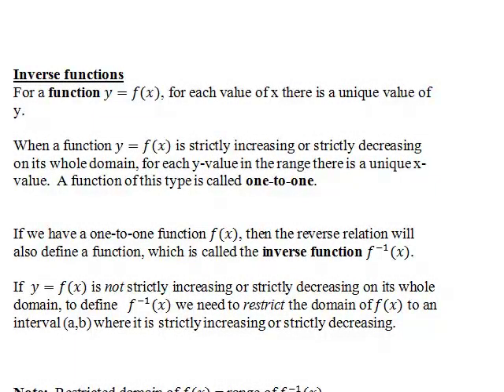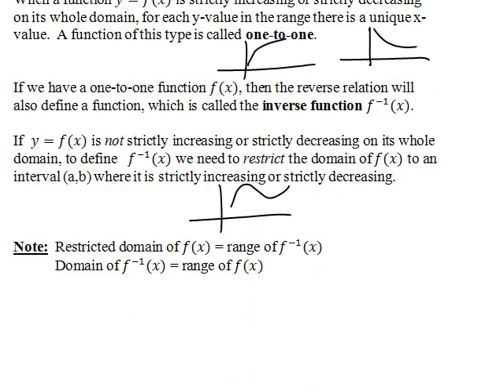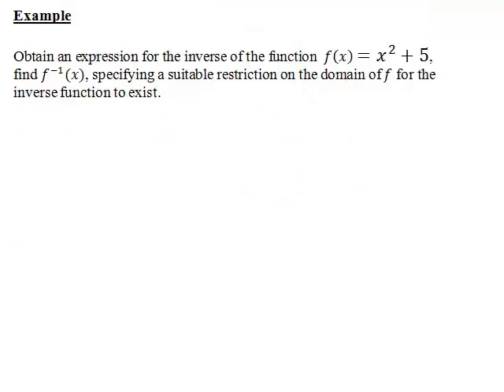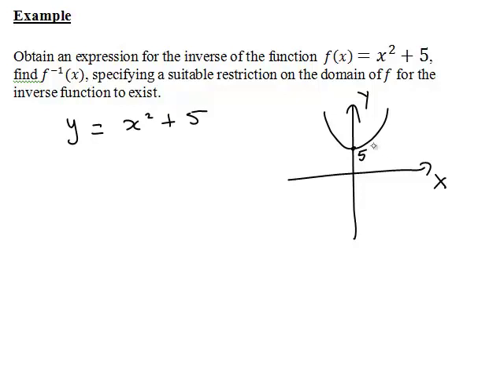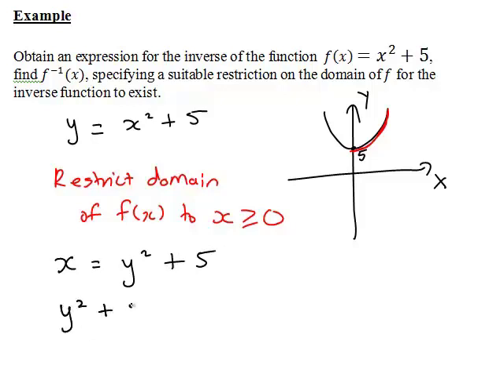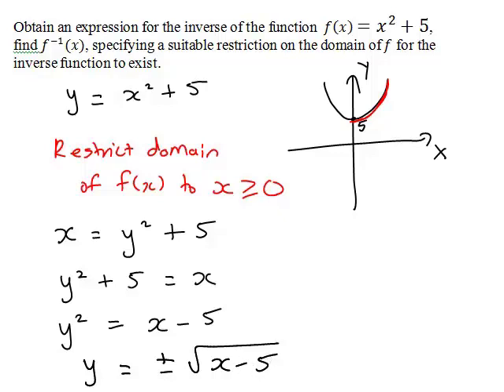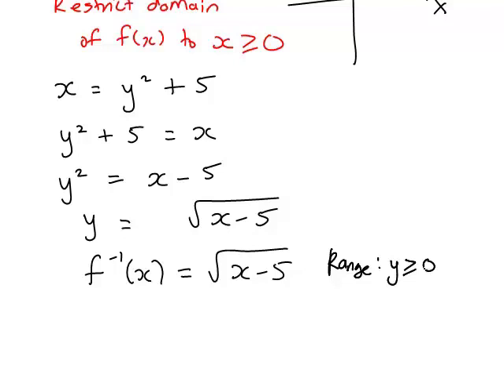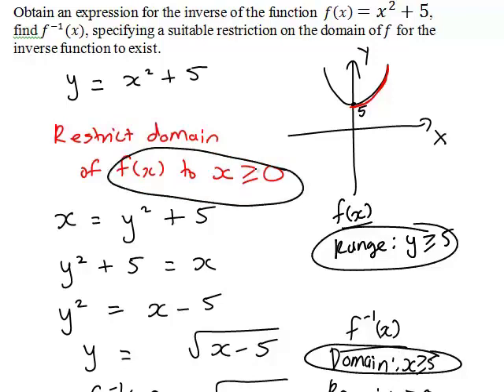Inverse functions: example 2 (MathsCasts)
Gives the definition and conditions for the inverse of a function to exist, and then applies this to an example where the original function is not one-to-one and where the domain of f(x) hence needs to be restricted in order to define the inverse function